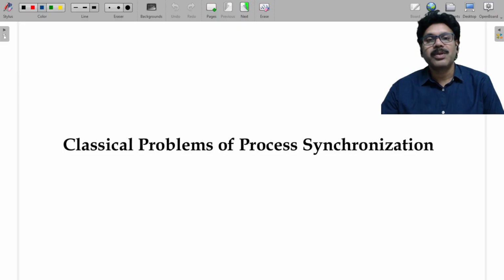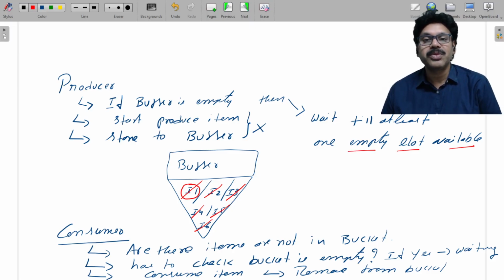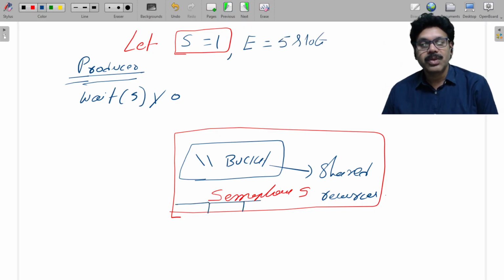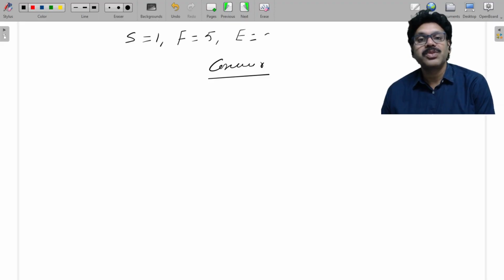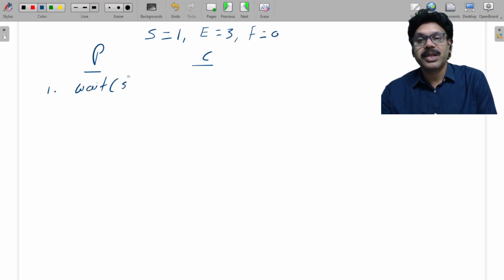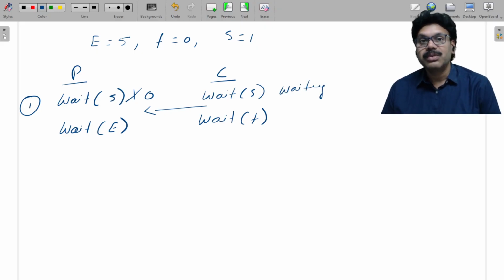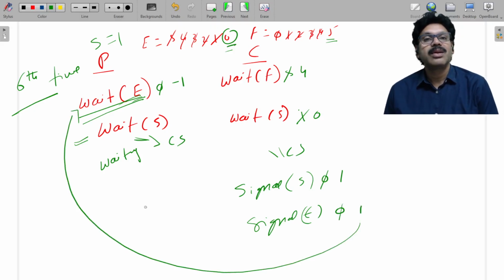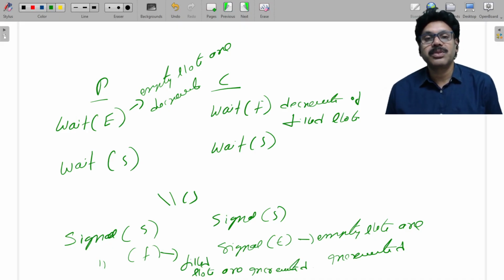Operating System | Unit-4 | Lecture-6 | Producer-Consumer Problem | Bounded Buffer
Welcome to Lecture-9 of Unit-4 (Process Synchronization). In this lecture, we discuss one of the most important Classical Synchronization Problems in Operating Systems—the Producer-Consumer Problem (Bounded Buffer Problem).You'll learn how multiple producer and consumer processes share a finite (bounded) buffer, the synchronization issues that arise, and how Semaphores are used to ensure mutual exclusion and prevent buffer overflow and underflow. This topic is frequently asked in GATE, university examinations, and technical interviews.📚 Topics CoveredIntroduction to Producer-Consumer ProblemWhat is a Bounded Buffer?Producer ProcessConsumer ProcessSynchronization IssuesBuffer Overflow & Buffer UnderflowSemaphore-Based SolutionBinary Semaphore (Mutex)Counting Semaphores (Empty & Full)Wait and Signal OperationsStep-by-Step AlgorithmExecution Flow with ExampleGATE Previous Year ConceptsUniversity Examination Important Questions🎯 This Lecture is Useful ForGATE CSE AspirantsB.Tech & M.Tech StudentsUniversity Semester ExaminationsUGC NET Computer ScienceTechnical InterviewsOperating System Beginners📌 Upcoming Lectures:✅ Readers-Writers Problem✅ Dining Philosophers Problem✅ Monitors✅ Deadlocks & Prevention✅ GATE Previous Year Questions on Process Synchronization👍 If you found this lecture helpful, please Like 👍, Share 📤, and Subscribe 🔔 for more Operating System, GATE CSE, and Computer Science lectures.Instructor:Dr. Illapu Sankar Srinivasa RaoDr.ISR | GATE-ISSR-VIZAG#OperatingSystem